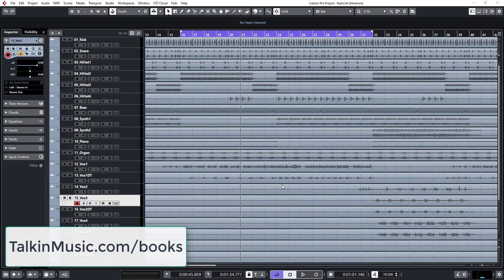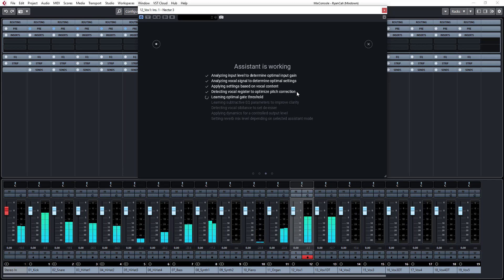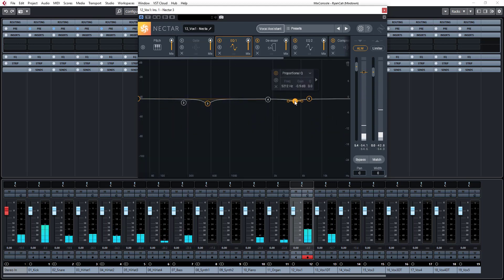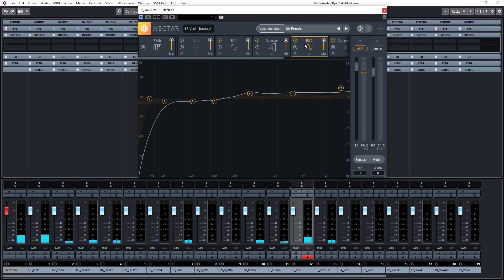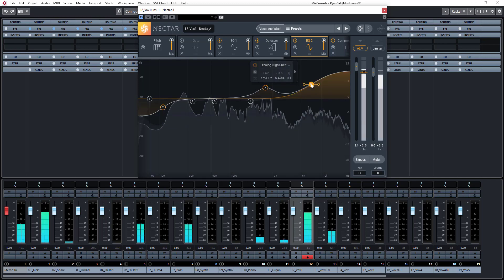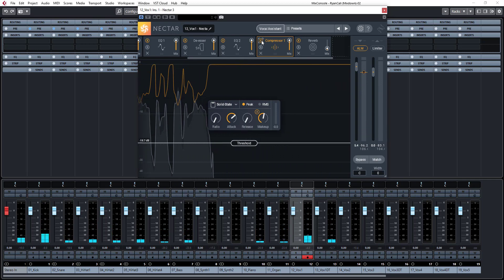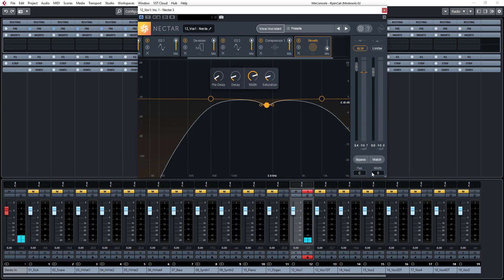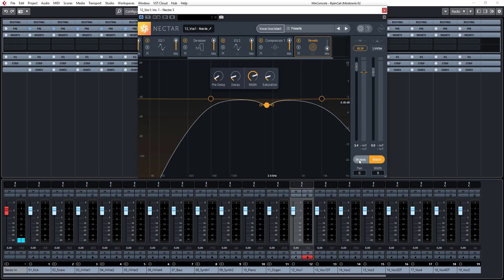Izotope Nectar 3 Tutorial: How To Mix Rap Vocals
In this video I'll show you how to mix rap vocals using izotope nectar 3. This tutorial reveals how the Pros get rap vocals to sit well and cut through a mix.

This nectar 3 tutorial is for both rap and hip hop vocals. Nectar helps you learn the art of mixing vocals by giving you a good starting point.

The artificial intelligence which is called Vocal Assistant is good but it's your job to tweak the results to make the vocals sit well in your mix and fit with other sounds in the mix.

I'm using cubase but it doesn't matter, the techniques used can easily be used on fl studio, ableton live, pro tools, logic pro and other DAWs as well.

I downloaded the multitrack file from: cambridge-mt.com